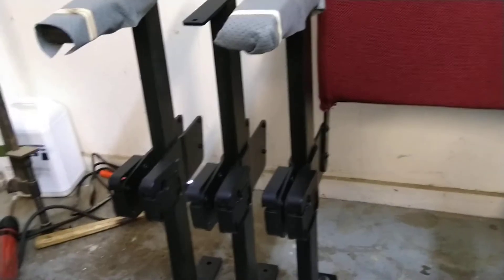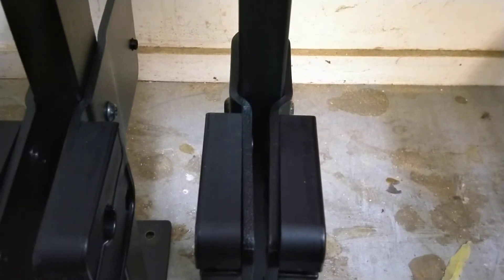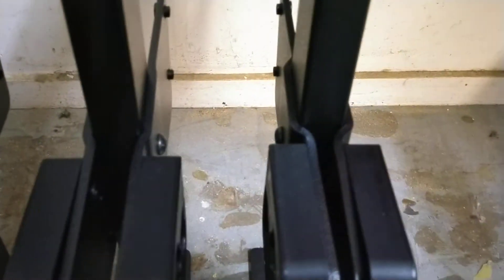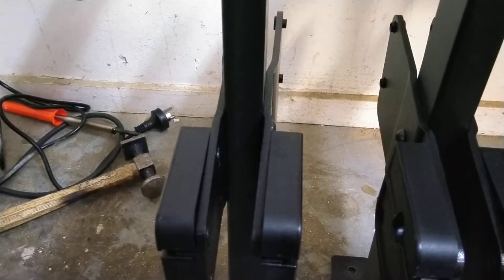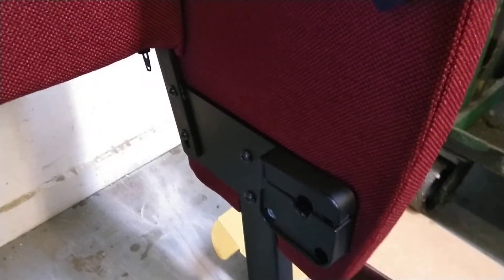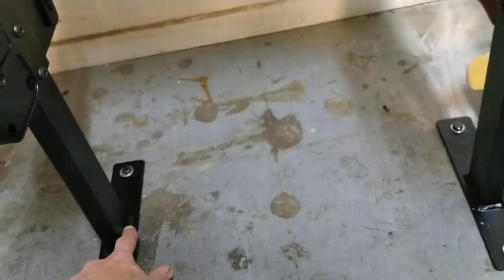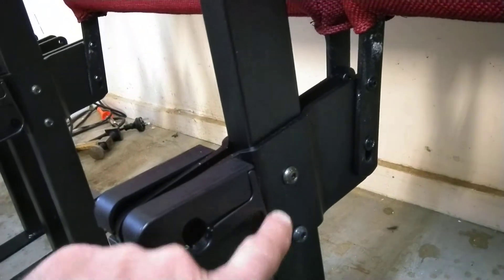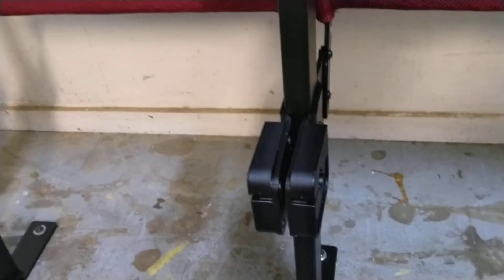Fixed Chair Assembly